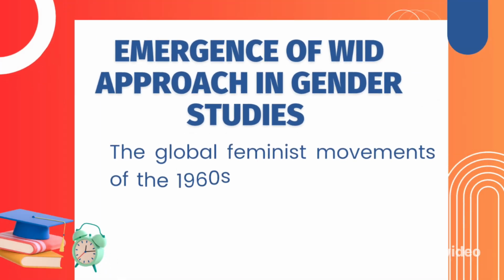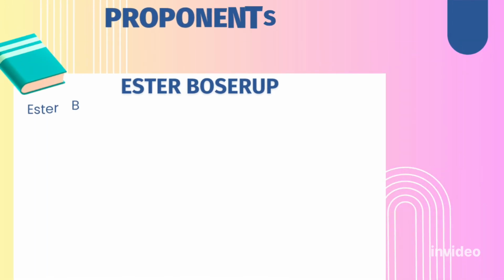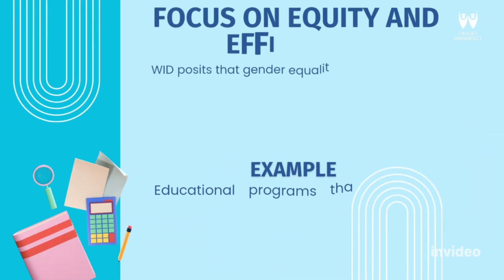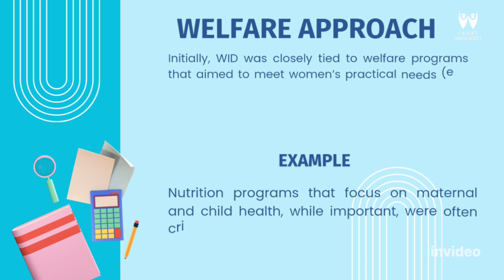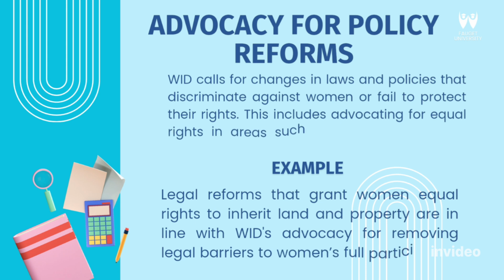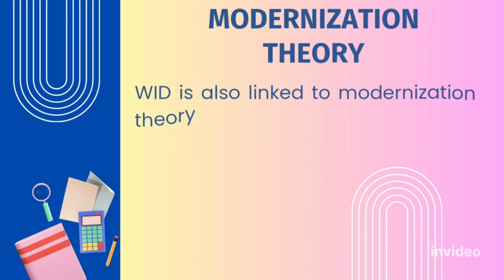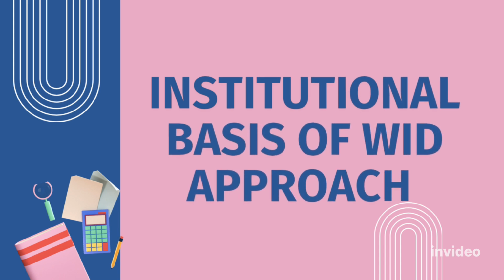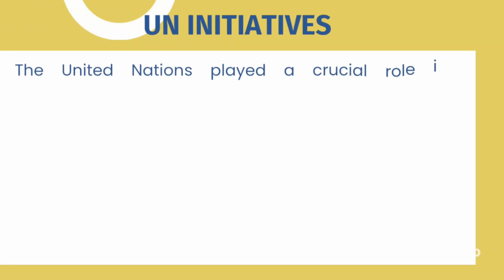Women in Development (WID) Approach| Gender Studies| Lecture Series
This lecture is about the Women in Development approach in Gender Studies, designed for the candidates of academia, CSS and PMS.